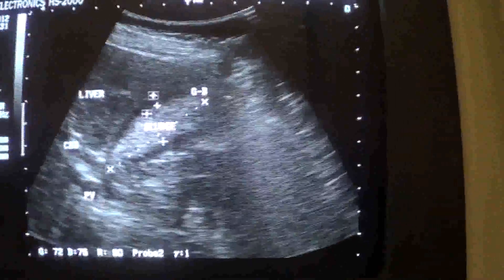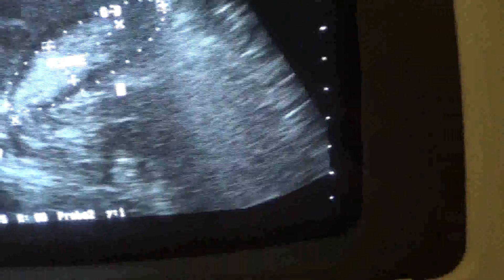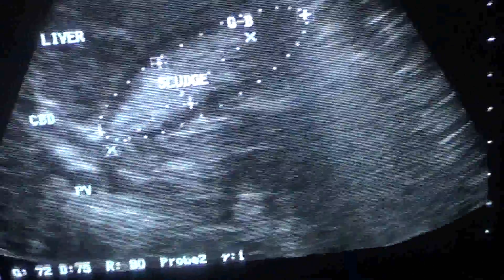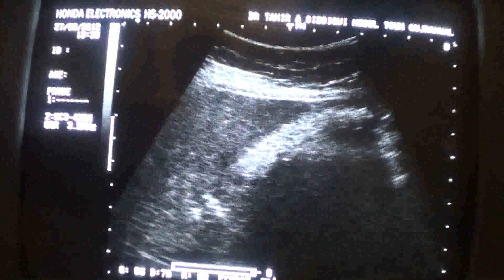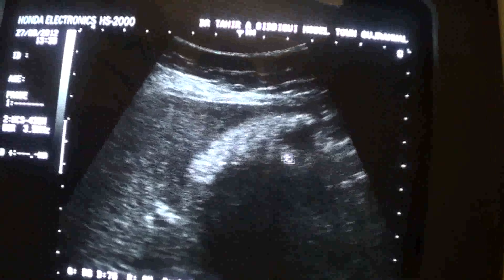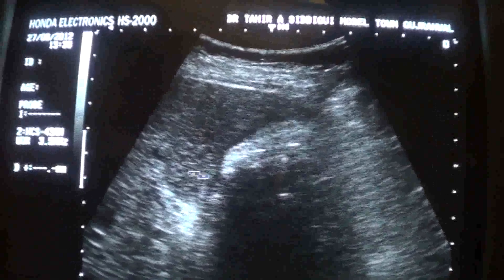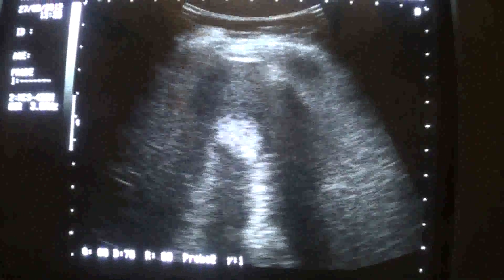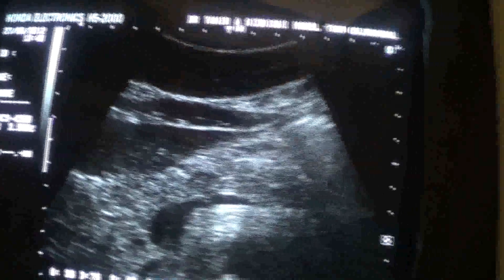CALCIFYING SLUDGE in GALL BLADDER